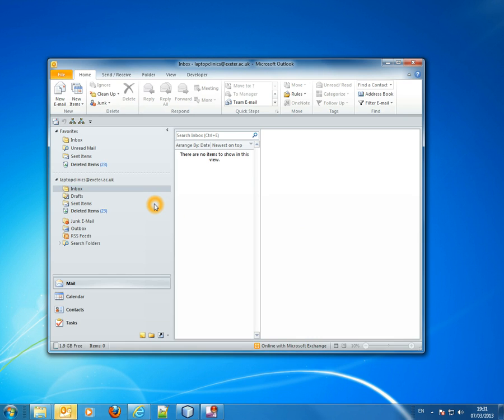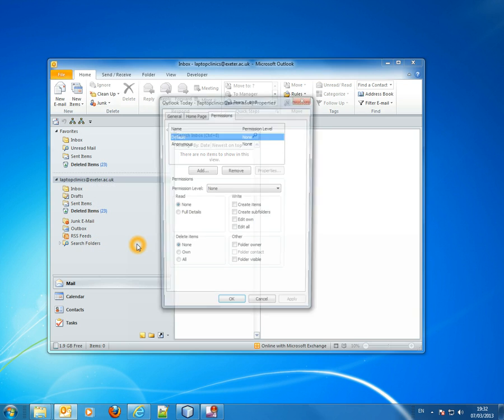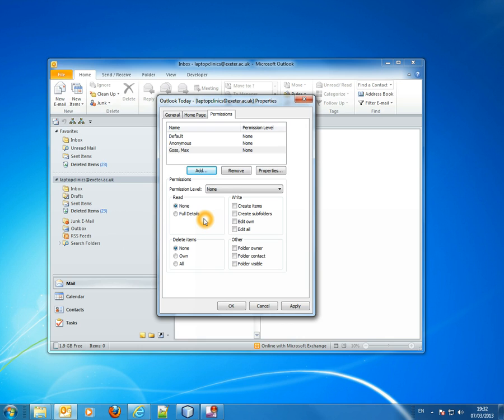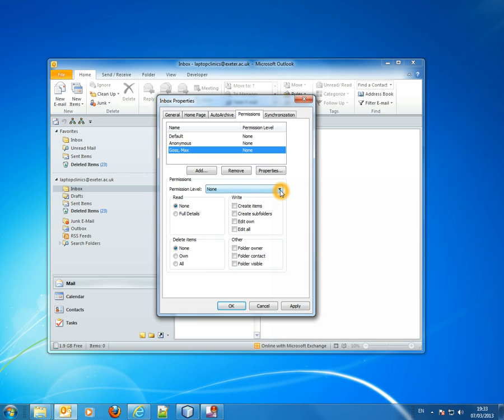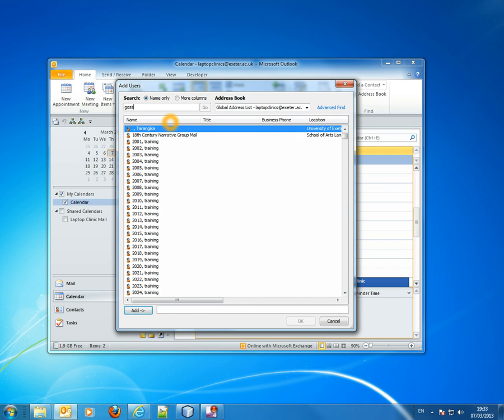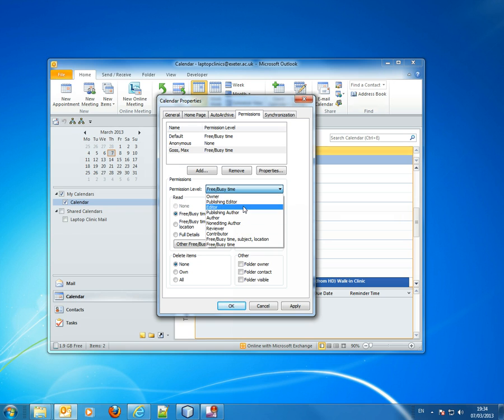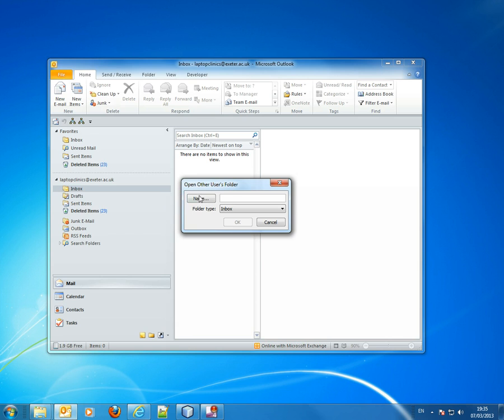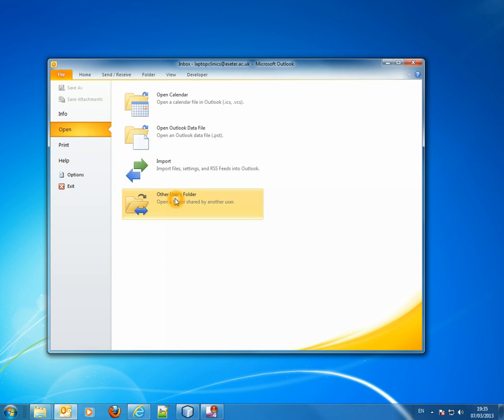Outlook: Sharing mail and calendar folders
How to share your mail and calendar folders with your colleagues.